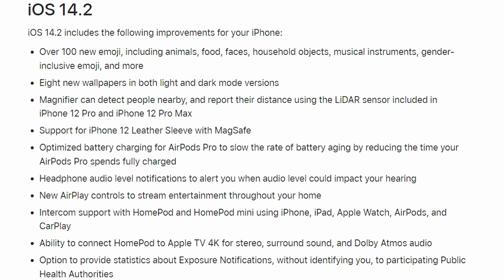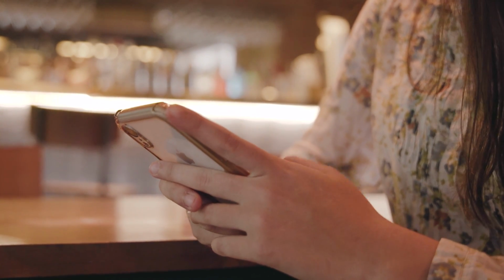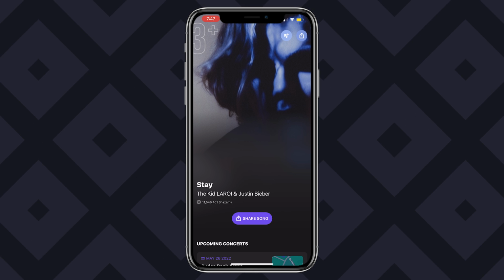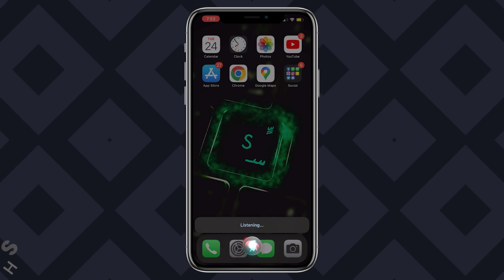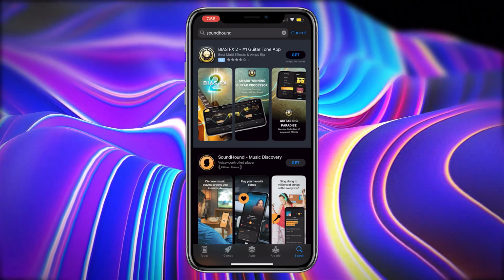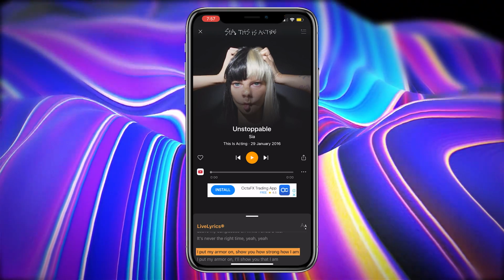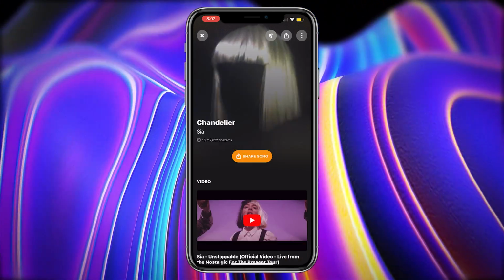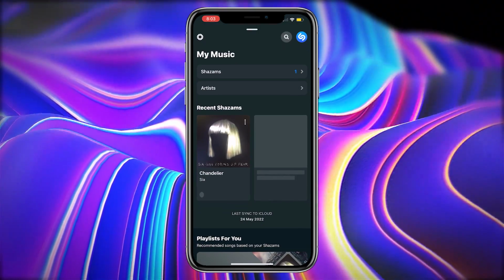How to Recognize Song on iPhone 【Best Song Recognition Apps for iPhone】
In this video, we will teach you how to recognize song on iphone in several ways. besides, we will also introduce some Best Song Recognition Apps for iPhone.

0:00 Intro
0:12 In-built Music Recognition
1:17 Siri to Identify Songs
2:12 SoundHound
3:06 Shazam